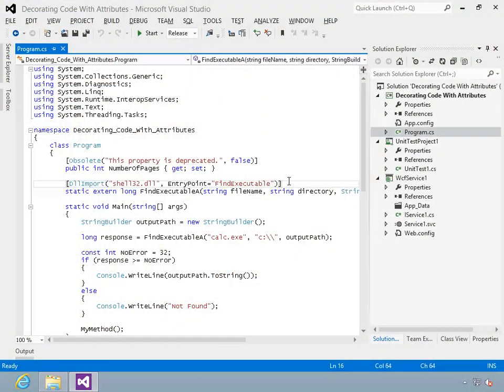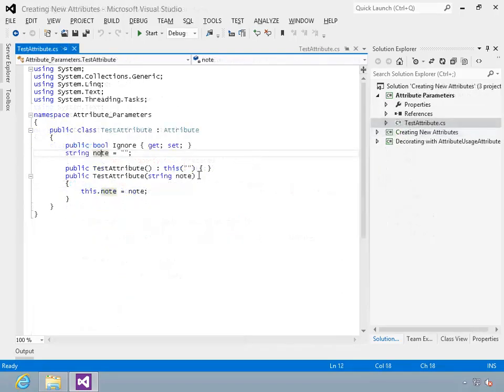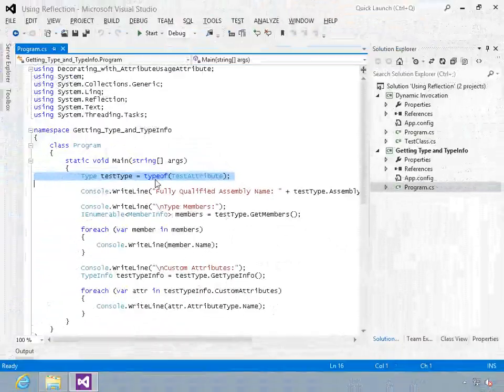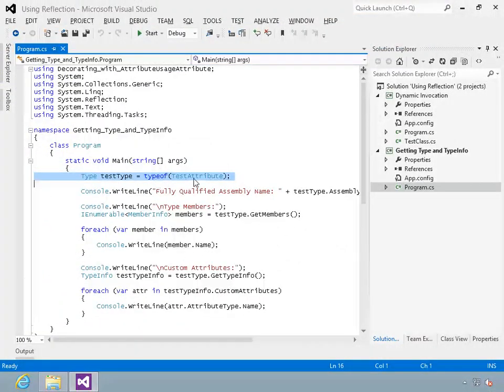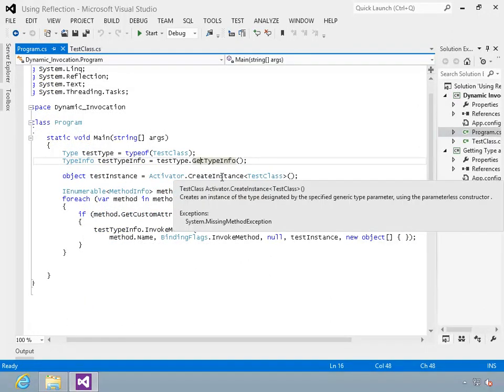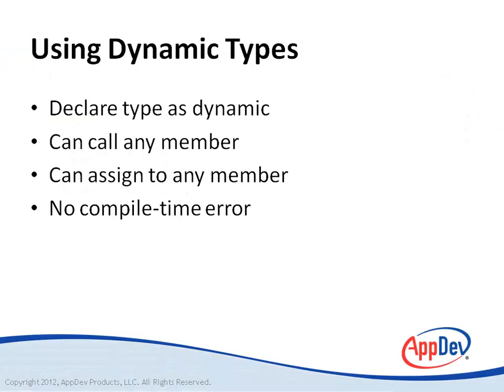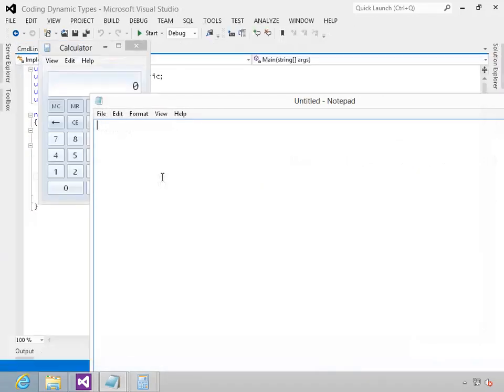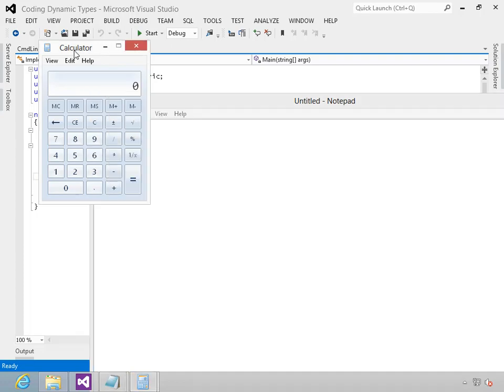C# 2012: Attributes, Reflections and Dynamic Tutorial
Intro video for training course: C# 2012: Attributes, Reflections and Dynamic with Expert Instructor -- Joe Mayo.